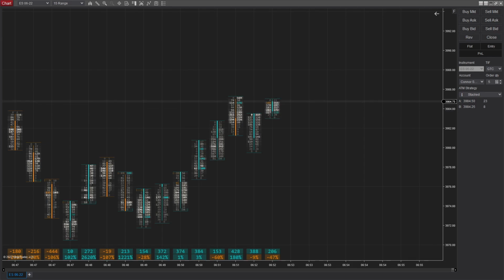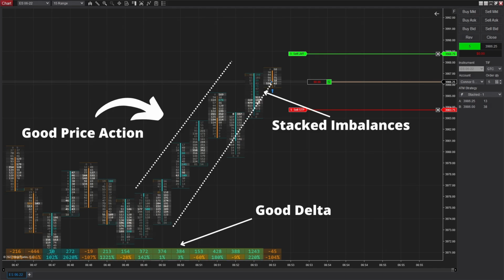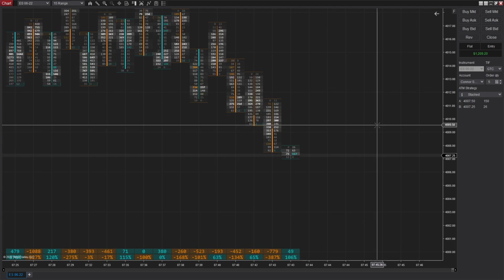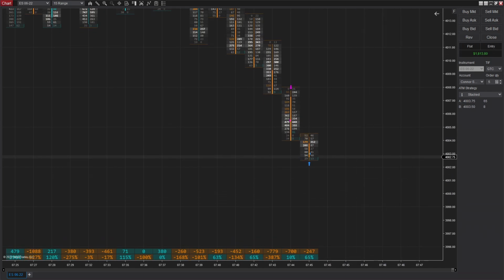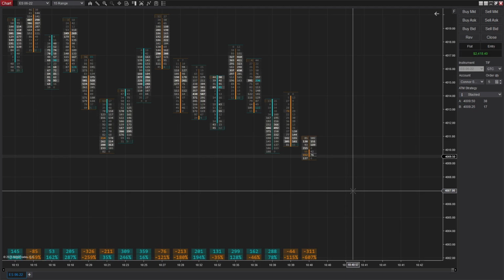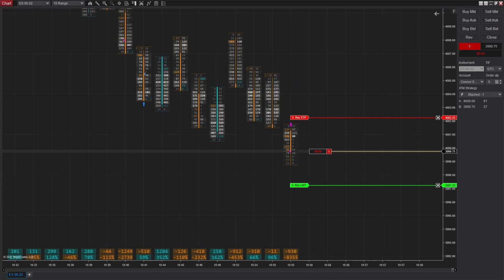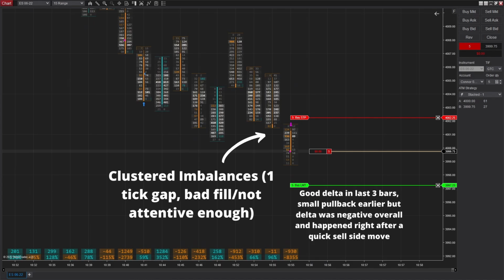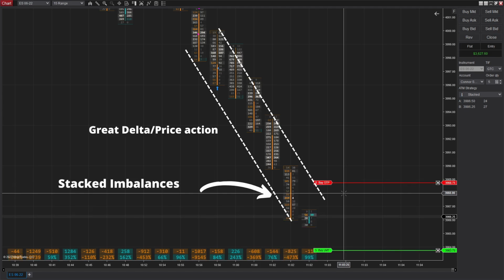DAYTRADING SESSION RECAP | Beginner Order Flow Strategy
Today we're taking a different approach to our usual trading style with the AnalyticaChart3, instead of looking for high RR trades we're doing some quick high probability scalping. This is an incredibly effective strategy if you're looking for a more fast-paced decisive trading strategy, and you can find lots of these trades each day. If you're looking to graduate from the Moving Average Order Flow strategy this is a perfect way to do it.

Timeline:
0:00 Intro
0:35 Trade 1
1:09 Trade 2
1:46 Trade 3
2:28 Trade 4
3:11 Trade 5
4:13 Trade 6
5:21 Trade 7
5:58 Summary and Recap

Got a question or just want to get in touch?